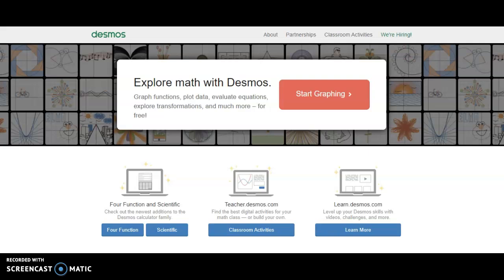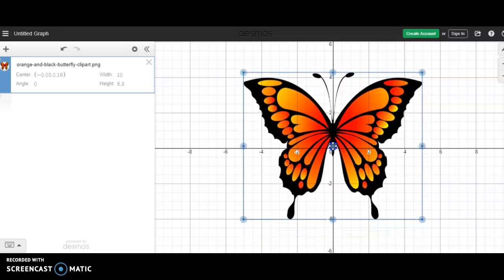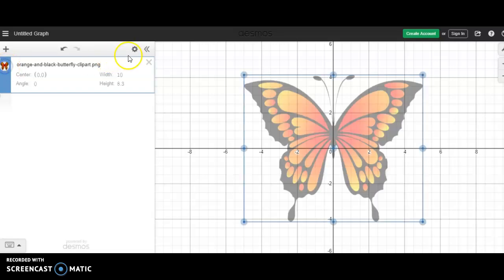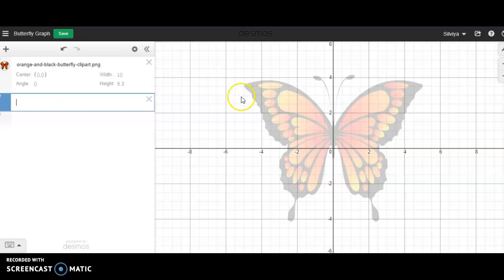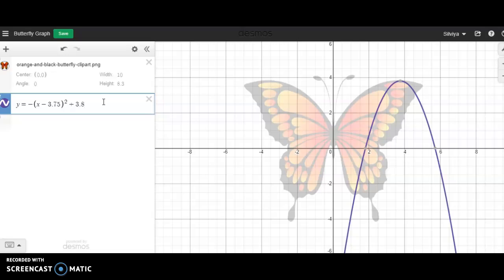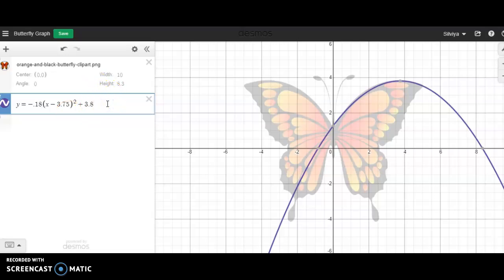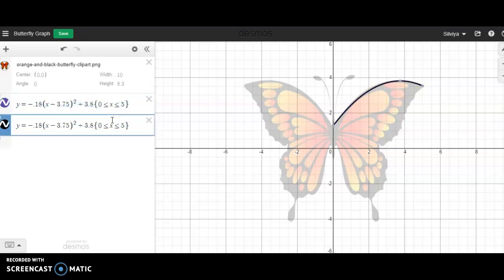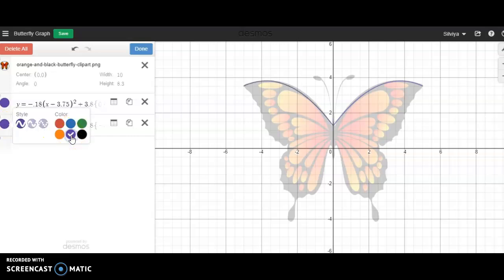Starting your Desmos project